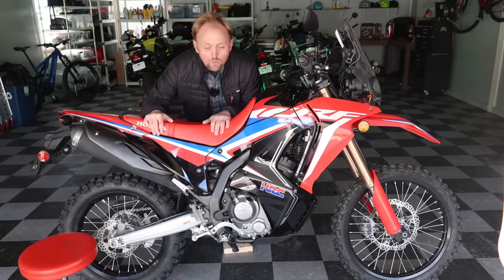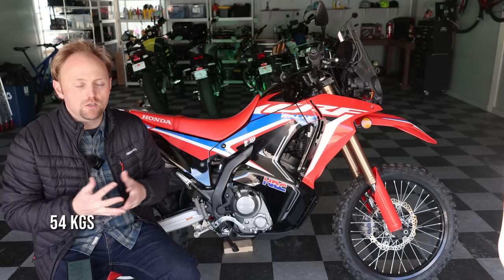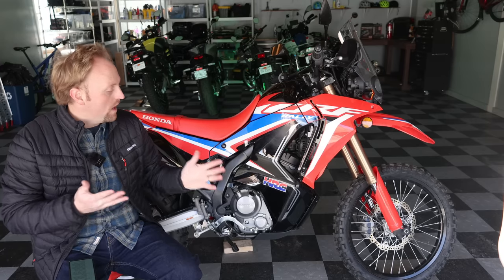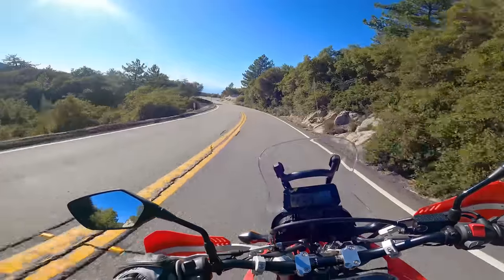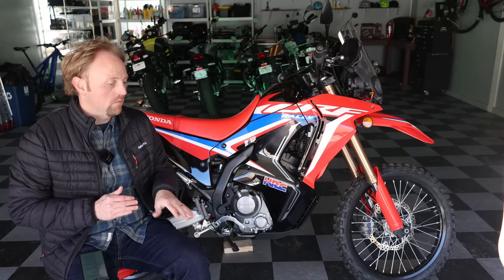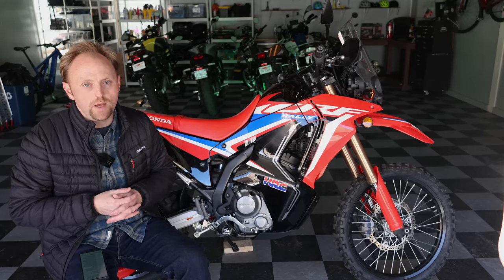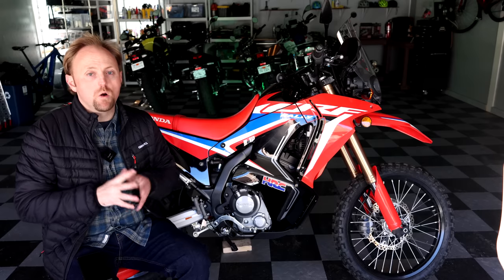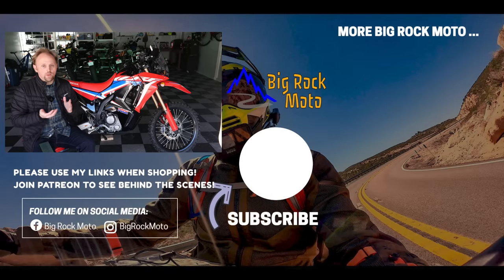✔ 6 Months w/ the Honda CRF300L Rally ✔ [Brutally Honest Good & Bad]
⚠️ Agree or disagree on the CRF300L Rally? What am I missing? Please chime in below and don't hold back, your opinions matter and help make this a better community!

Thanks to the generosity of @hondamotorcycles I was able to spend the past 6 months testing the Honda CRF300L Rally. Here's my brutally honest evaluation of what I believe is often an over-hyped motorcycle. If you're in the market for a lightweight adventure bike or dual sport, this video is for you. Other bikes to consider would be the KTM 390 Adventure, Kawasaki KLX300, Suzuki DR650, Kawasaki KLR650 and BMW G310GS.

00:00 Intro
01:33 Pros
04:06 Cons
08:44 Who's it For?
10:08 Why I Don't Like it
12:42 Final Thoughts

GLOVES:
BOOTS
⚡ MSR Adventure:
ACCESSORIES/LUGGAGE:
CAMERA GEAR:
⚡GoPro Hero11